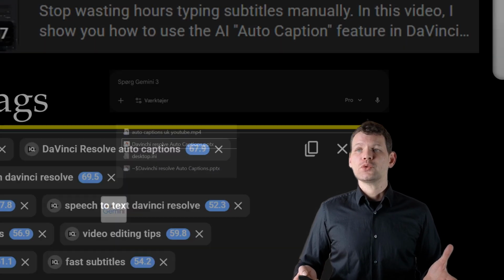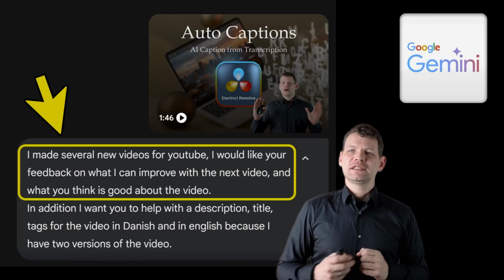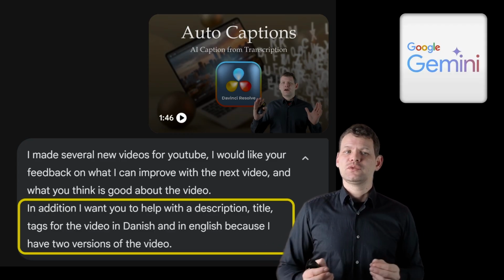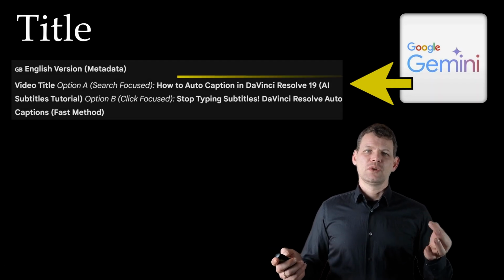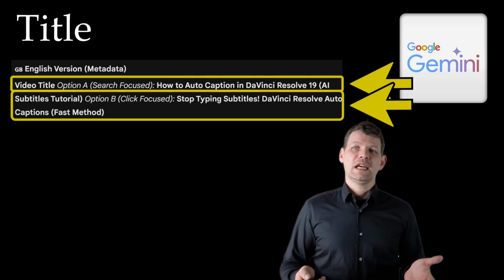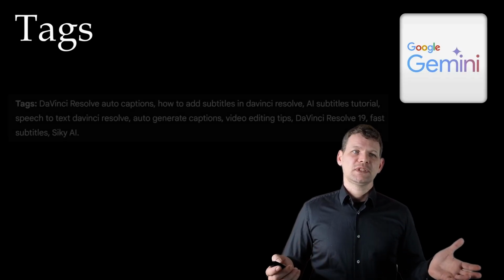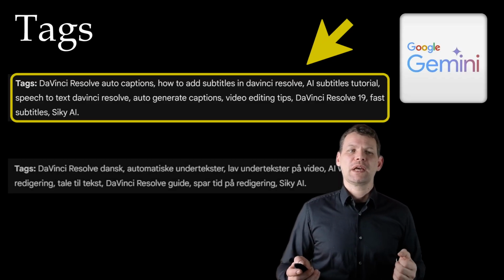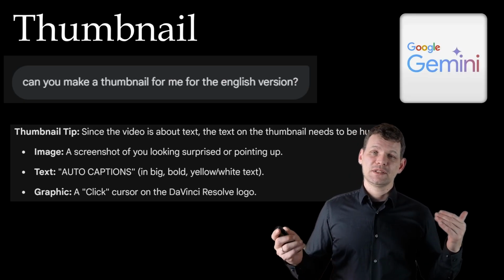Never Write YouTube Descriptions Again! (Gemini AI Hack)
Hate writing titles and descriptions for your YouTube videos? In this video, I show you how to automate the entire process using Google Gemini.

I demonstrate how you can simply drag and drop your video file into Gemini and use a specific prompt to generate SEO-optimized Titles, Video Descriptions, and Tags in seconds.

In this video: 00:00 The Struggle: Writing YouTube Metadata 00:15 Solution: Using Gemini AI 00:25 How to Drag & Drop Video to Gemini 00:40 The Perfect Prompt for SEO 01:03 Reviewing the Auto-Generated Titles 01:23 Generating Descriptions & Timestamps 01:38 Getting Tags in Multiple Languages 02:00 Conclusion